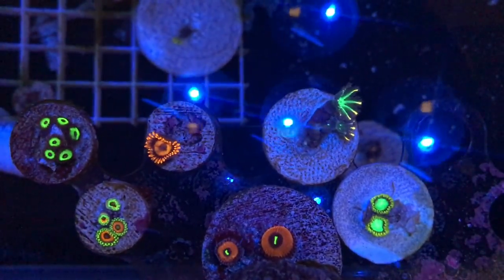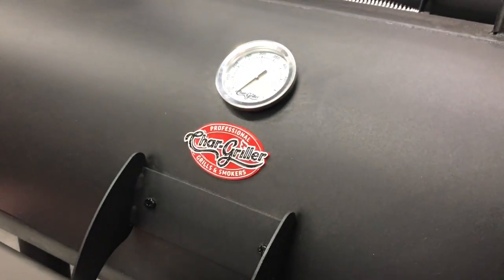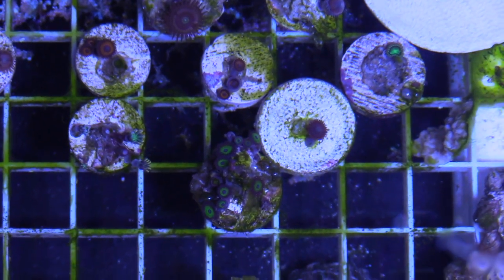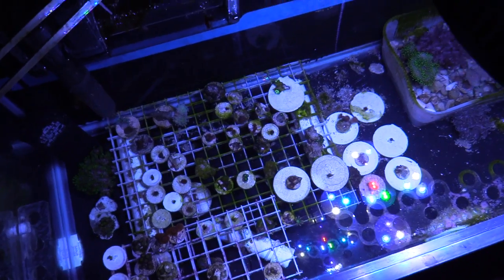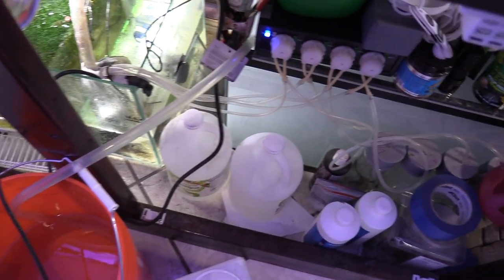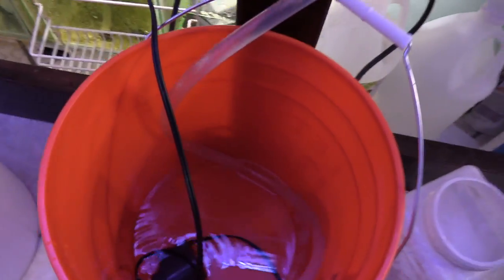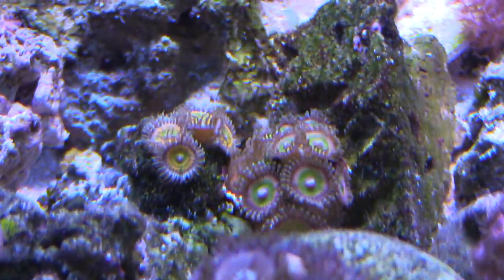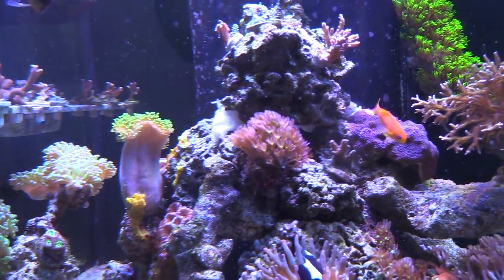180G REEF SALTWATER AQUARIUM DO YOU EVEN REEF BRO?! CORAL REEF TANK UPDATE